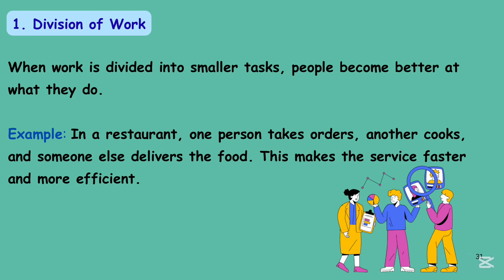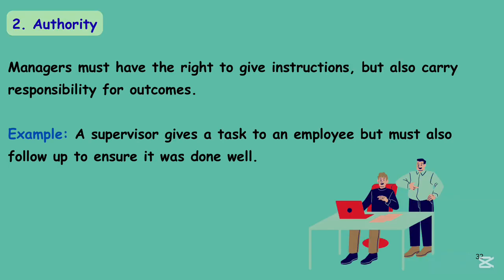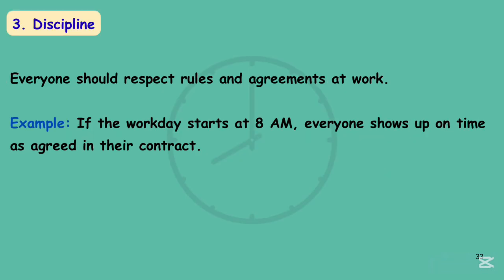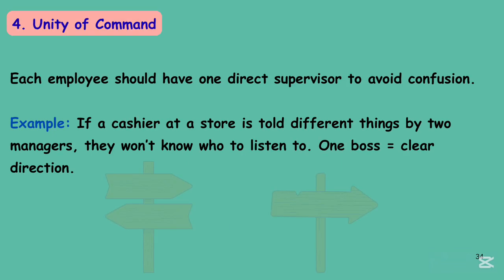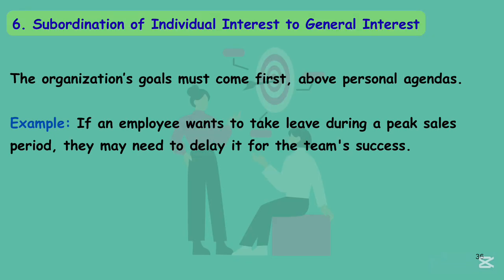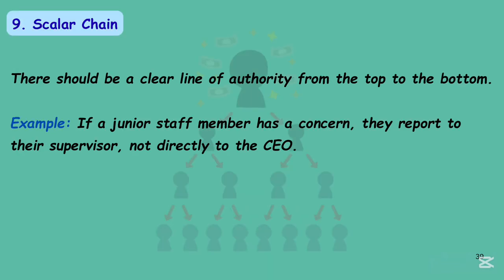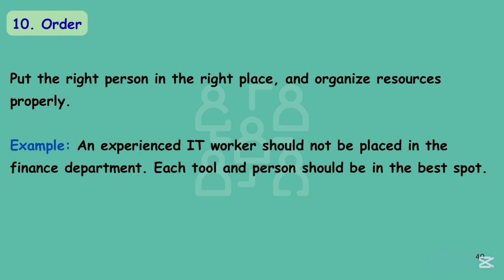Henri Fayol’s 14 Principles of Management with Examples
Learn Henri Fayol’s 14 Principles of Management with clear examples. Perfect for students or anyone new to business and management.

All videos are created, explained, and edited by me. Voice is my own, enhanced with voice effects.